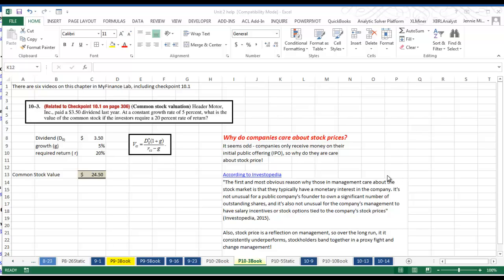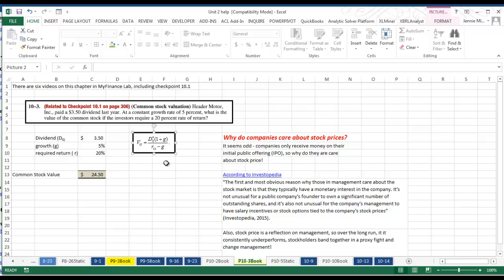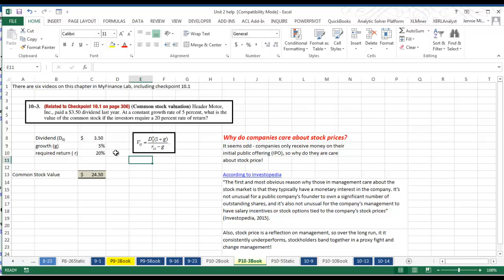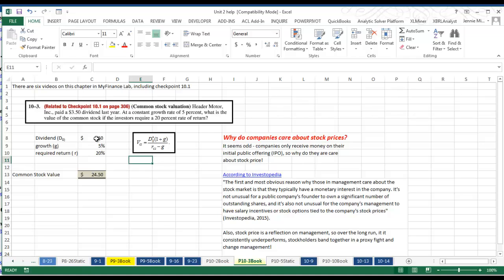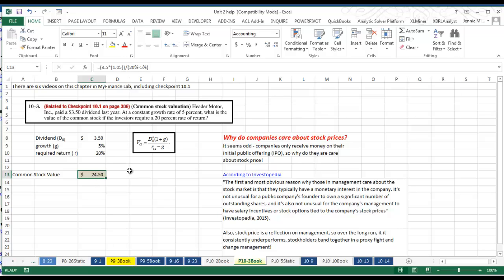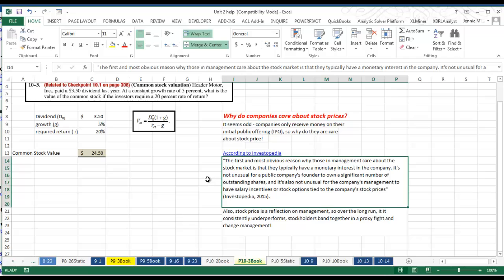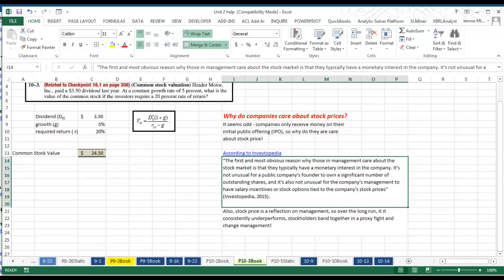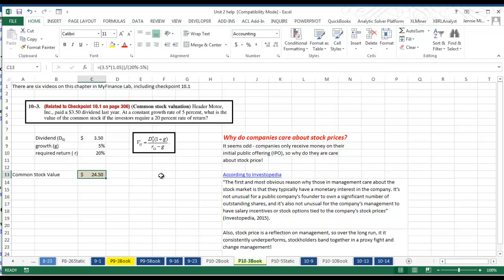Problem 10-3, Common stock valuation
In problem 10-3, I calculate the common stock value using dividend, growth and required return.  I also introduce Investopedia to help explain Why companies care about stock prices.